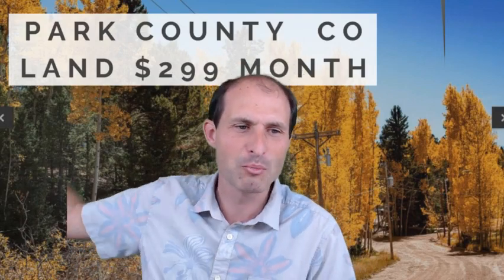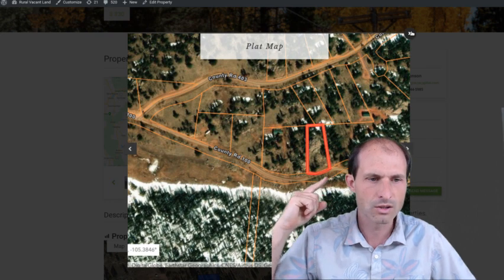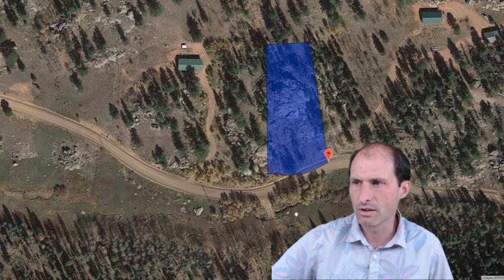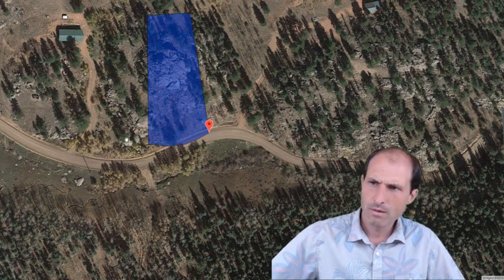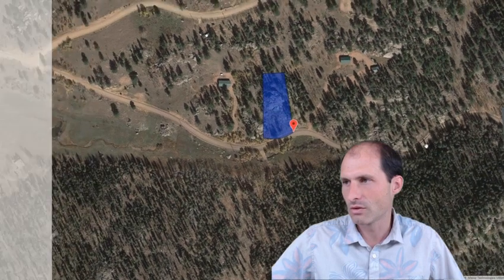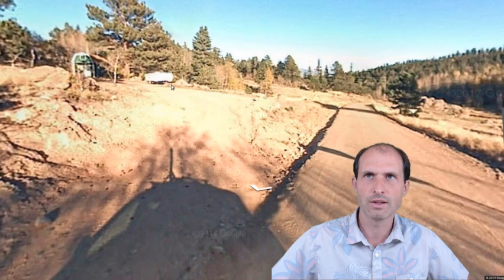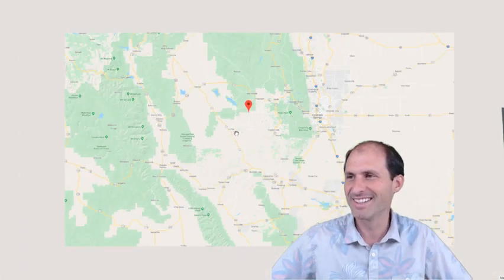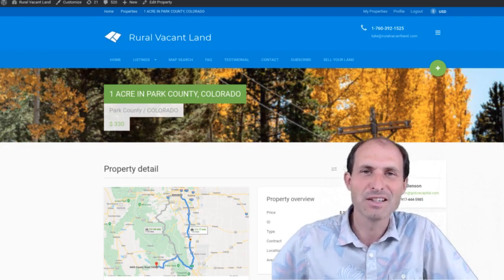Park County CO $299 a Month Land